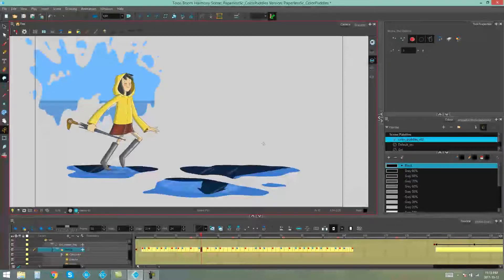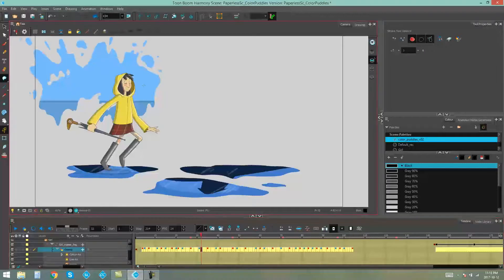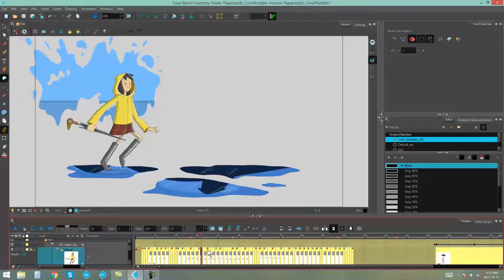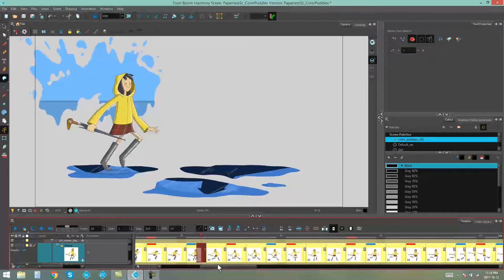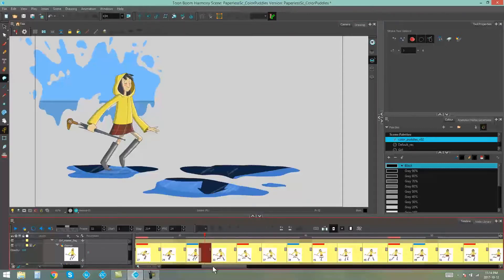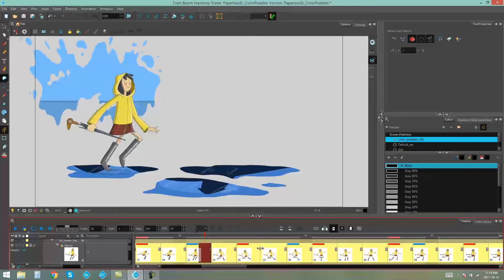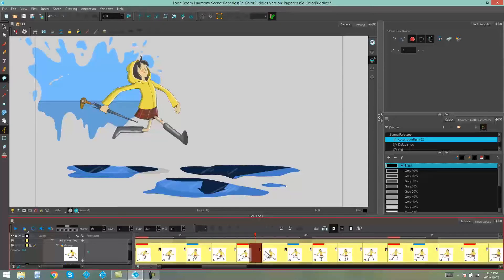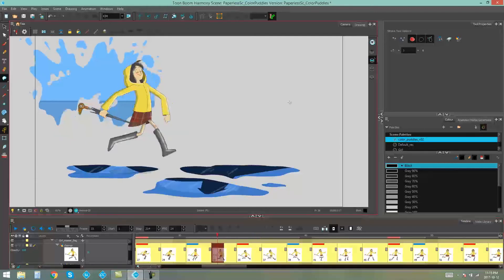How to Ripple and Overwrite the Exposure in the Timeline View with Harmony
Learn to Ripple and Overwrite the Exposure in the Timeline View with Harmony